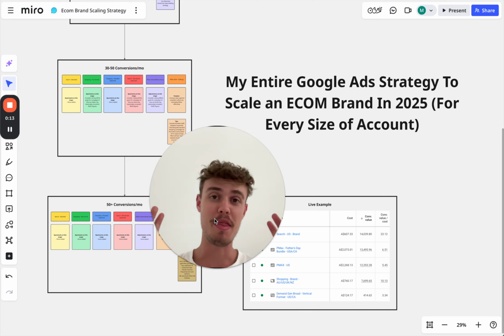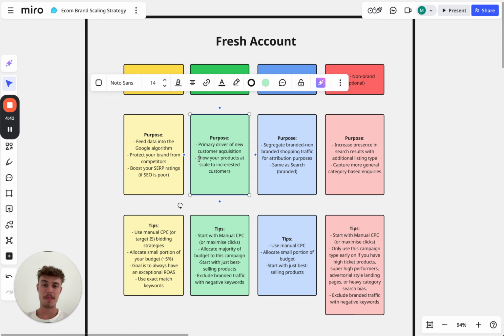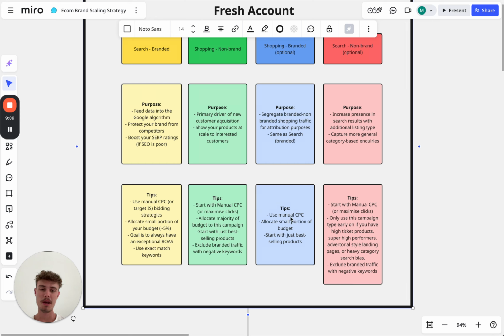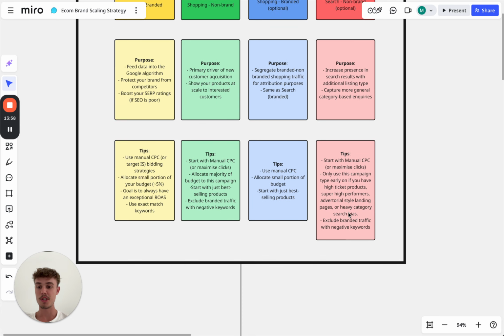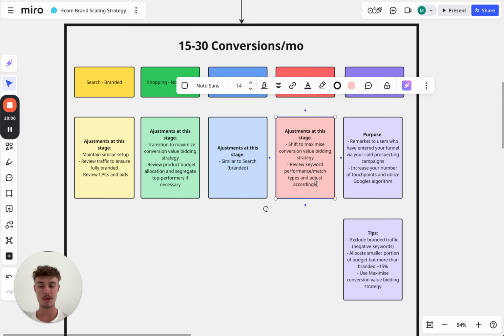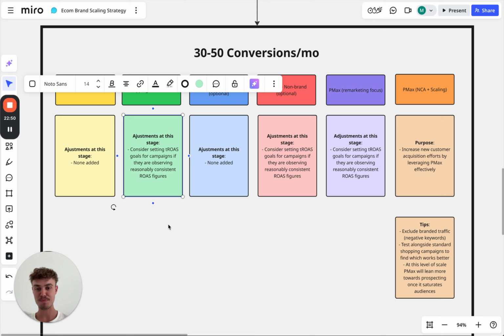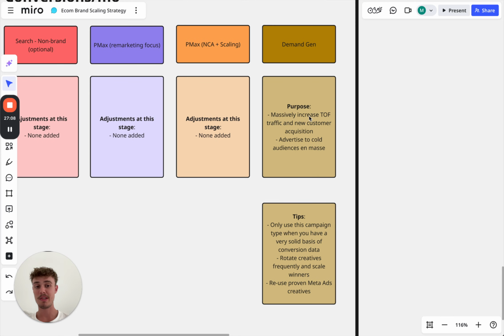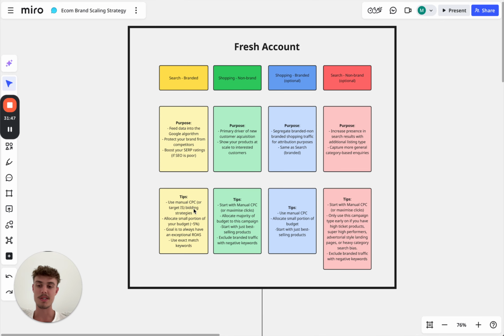NEW Google Ads Strategy To Scale an ECOM Brand In 2025